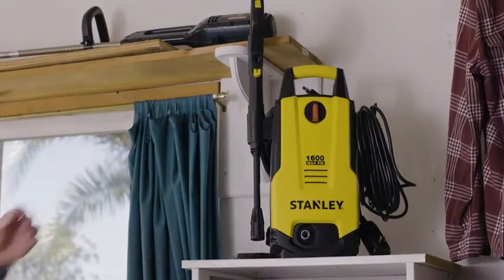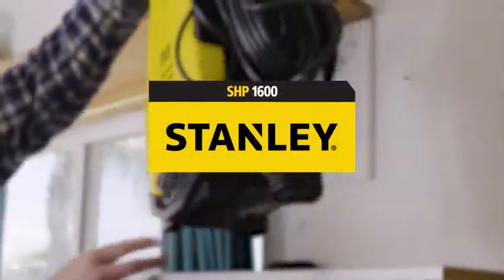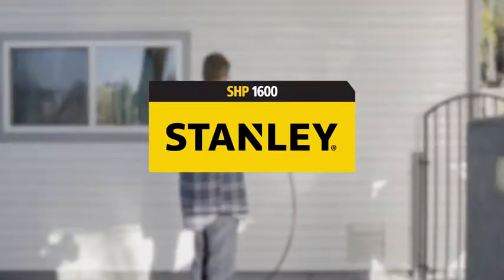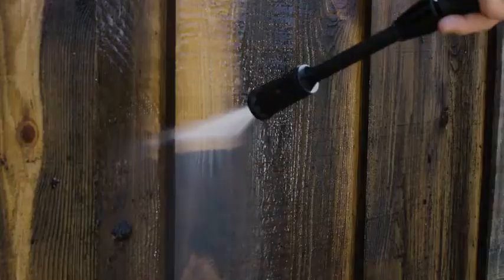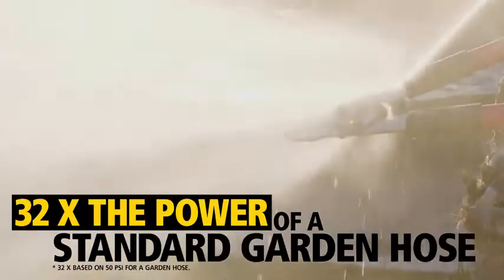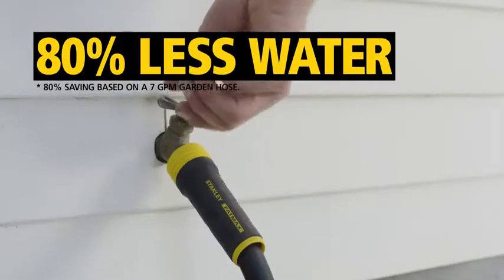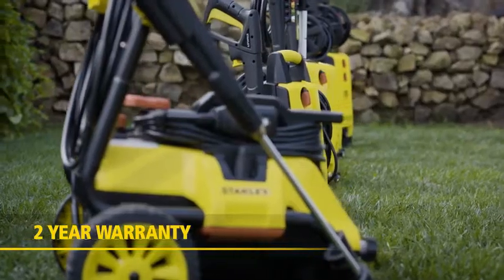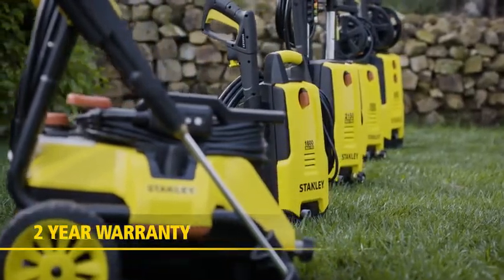Stanley best Electric Power Washer 1600 PSI Yellow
Product description
The Stanley shape 1600 is the most portable electric pressure washer we make. Cleaning power comes from a universal motor & tri-axial pressure washer pump delivering 1,600 PSI of adjustable cleaning power. Use the included pressure washer gun, pressure washer hose & pressure washer wand to quickly blast away dirt, mold & grime to reveal a fresh clean look. The Stanley shape 1600 comes with the gun, pressure washer wand, brass swivel garden hose adapter, variable turbo nozzle lance, Extension lance, 14oz detergent bottle, 20 foot, soft flexible PVC high pressure hose, 35' power cord featuring an auto-reset GFCI plug. Detergent is pulled from the onboard 14 oz. Detergent tank (always use a pressure washer safe detergent). total stop system (TSS) which automatically shuts off the pressure washer when trigger is not engaged to prolong the life of the pump. The Stanley shape 1600 is certified by CSA International for safety. easy to reach customer service located in the United States. Don't forget the great Stanley pressure washer accessories